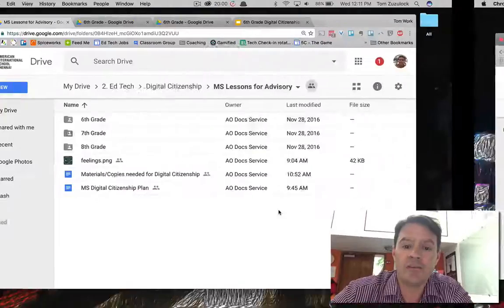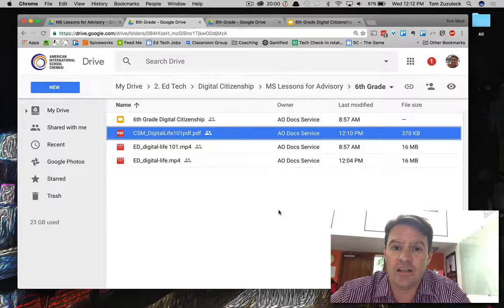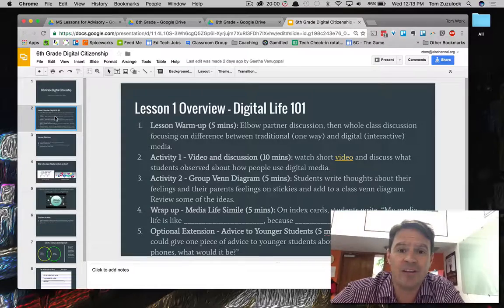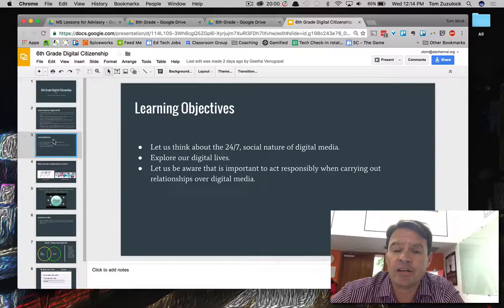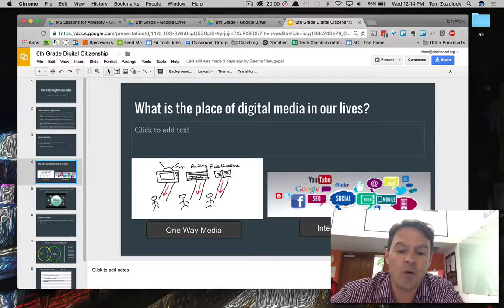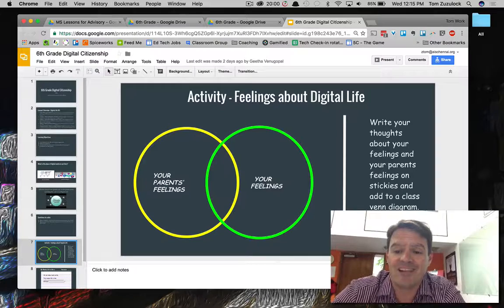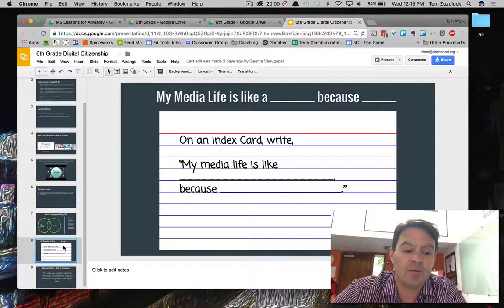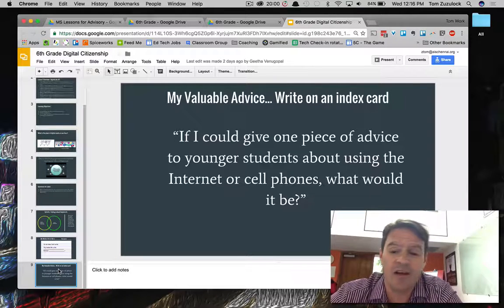Grade 6 Digital Citizenship Lesson 1 Overview